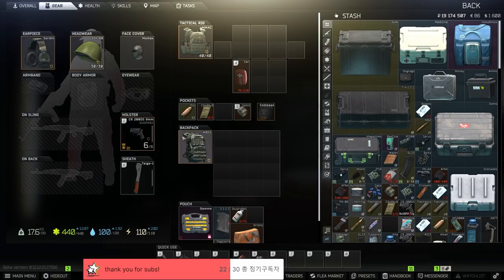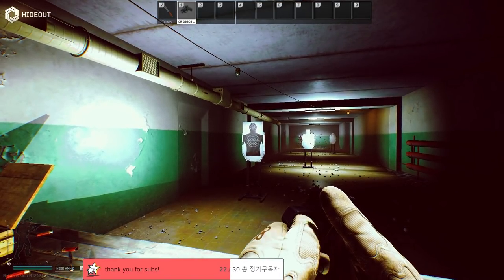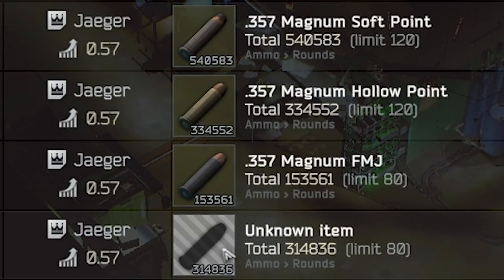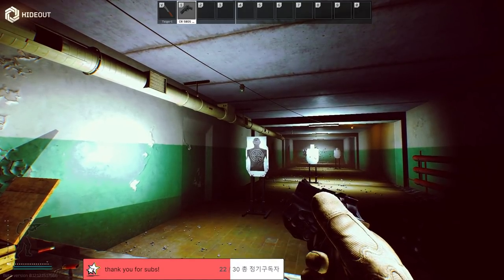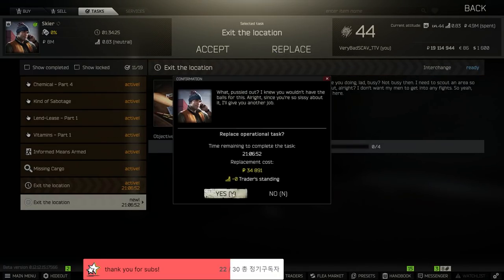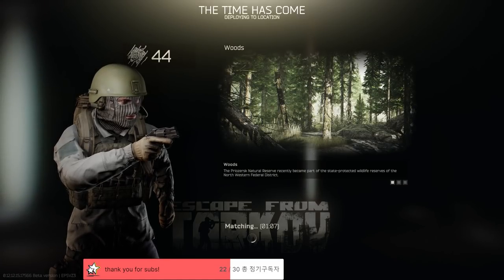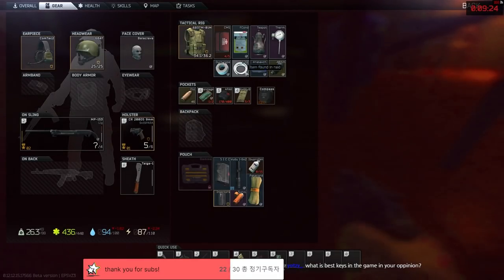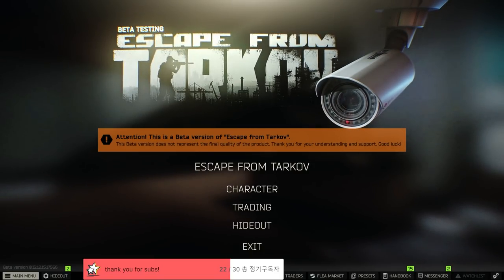Two New Revolvers & Trader Task Swap - ESCAPE FROM TARKOV 12.12 EFT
Thanks for your awesome supports XD